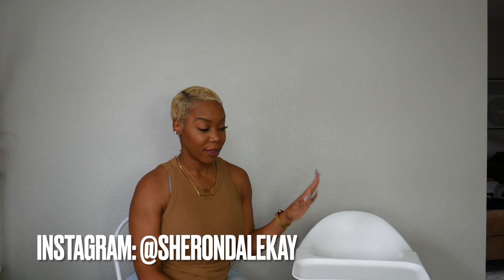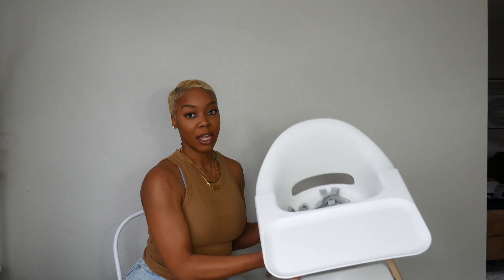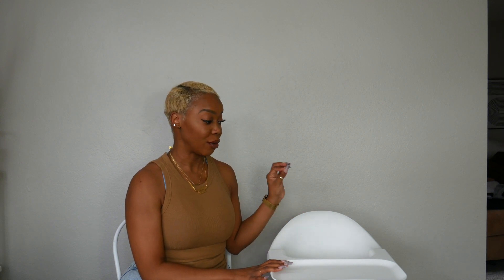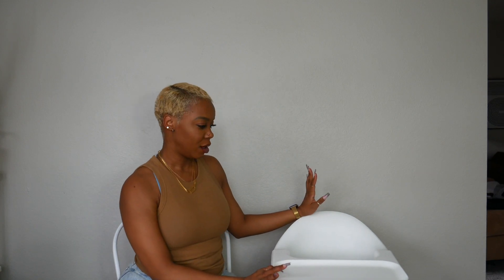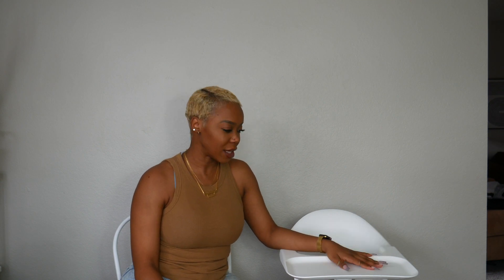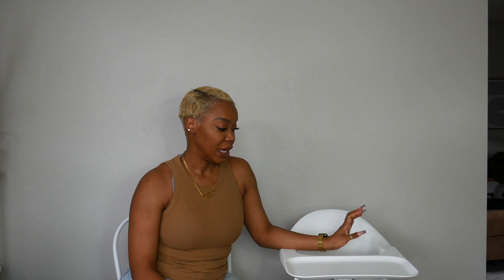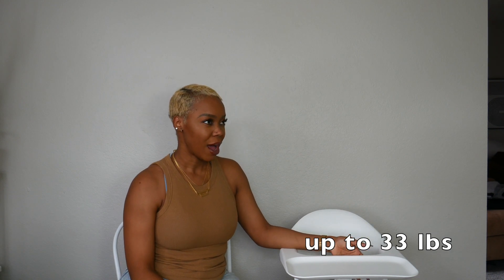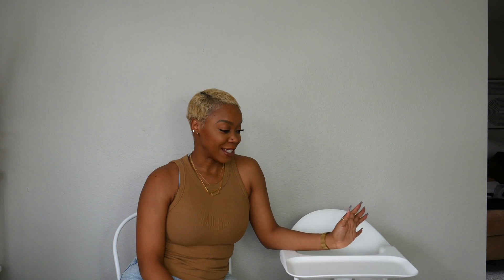STOKKE CLICKK HIGH CHAIR REVIEW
Hello beautiful people! Here is my honest review about the Stokke Clikk high chair.  Keep watching to find out if I would purchase it again.

Xx Sheronda

STOKKE CLICKK HIGH CHAIR
STOKKE CLICKK HIGH CHAIR CUSHION
STOKKE TRIPP TRAPP HIGH CHAIR

Links to all of my favorite things